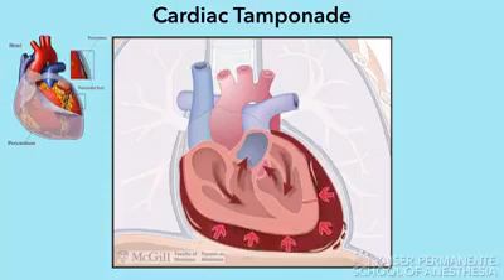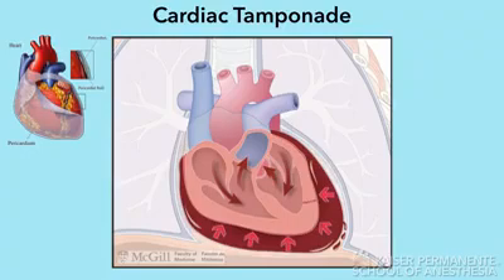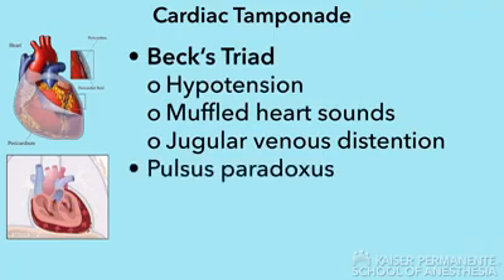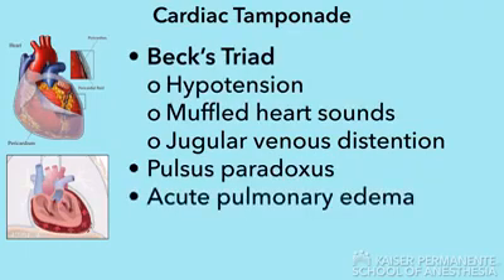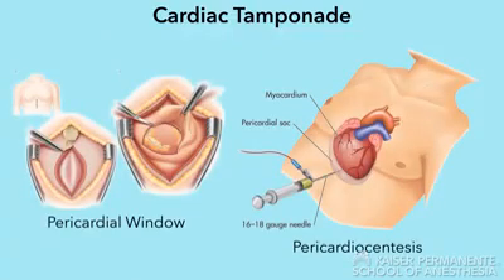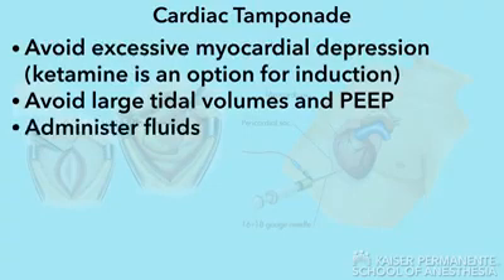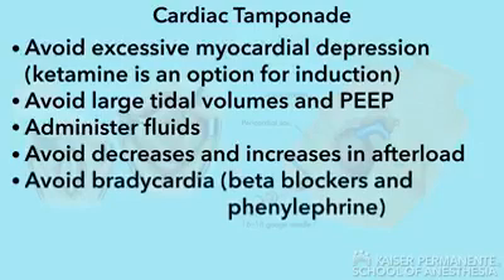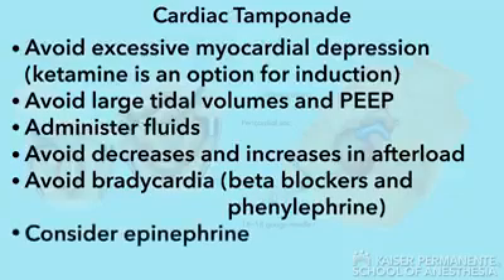Cardiac Tamponade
Cardiac tamponade, also known as pericardial tamponade, is when fluid in the pericardium (the sac around the heart) builds up, resulting in compression of the heart.[2] Onset may be rapid or gradual.[2] Symptoms typically include those of cardiogenic shock including shortness of breath, weakness, lightheadedness, and cough.[1] Other symptoms may relate to the underlying cause.[1]

Cardiac tamponadeSynonymsPericardial tamponade￼A very large pericardial effusion resulting in tamponade as a result of bleeding from cancer as seen on ultrasound. Closed arrow - the heart; open arrow - the effusionSpecialtyCardiac surgerySymptomsShortness of breath, weakness, lightheadedness, cough[1]Usual onsetRapid or more gradual[2]CausesCancer, kidney failure, chest trauma, pericarditis, tuberculosis[2][1]Diagnostic methodSymptoms and ultrasound of the heart[2]TreatmentDrainage (pericardiocentesis, pericardial window, pericardiectomy)[2]Frequency2 per 10,000 per year (US)[3]

Common causes of cardiac tamponade include cancer, kidney failure, chest trauma, and pericarditis.[2] Other causes include connective tissues diseases, hypothyroidism, aortic rupture, and complications of cardiac surgery.[4] In Africa, tuberculosis is a relatively common cause.[1]

Diagnosis may be suspected based on low blood pressure, jugular venous distension, pericardial rub, or quiet heart sounds.[2][1] The diagnosis may be further supported by specific electrocardiogram(ECG) changes, chest X-ray, or an ultrasound of the heart.[2] If fluid increases slowly the pericardial sac can expand to contain more than 2 liters; however, if the increase is rapid as little as 200 mL can result in tamponade.[2]

When tamponade results in symptoms, drainage is necessary.[5] This can be done by pericardiocentesis, surgery to create a pericardial window, or a pericardiectomy.[2] Drainage may also be necessary to rule out infection or cancer.[5]Other treatments may include the use of dobutamine or in those with low blood volume, intravenous fluids.[1] Those with few symptoms and no worrisome features can often be closely followed.[2] The frequency of tamponade is unclear.[6] One estimate from the United States places it at 2 per 10,000 per year.[3]

 Spodick, DH (Aug 14, 2003). "Acute cardiac tamponade". The New England Journal of Medicine. 349 (7): 684–90. doi:10.1056/NEJMra022643. PMID 12917306.

^ a b c d e f g h i j k l m Richardson, L (November 2014). "Cardiac tamponade". JAAPA : Official Journal of the American Academy of Physician Assistants. 27 (11): 50–1. doi:10.1097/01.jaa.0000455653.42543.8a. PMID 25343435.

^ a b c Kahan, Scott (2008). In a Page: Medicine. Lippincott Williams & Wilkins. p. 20.